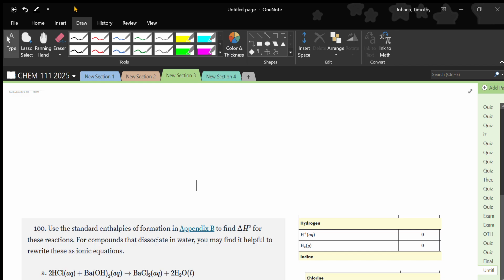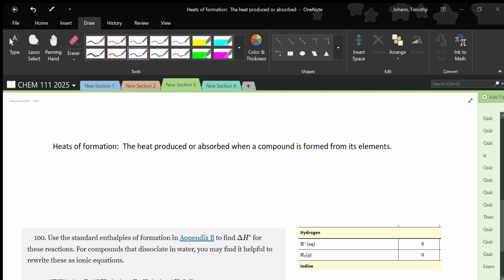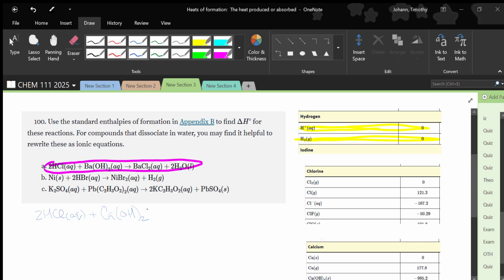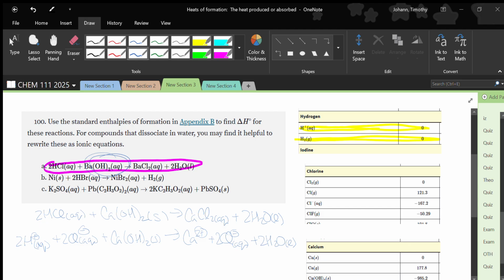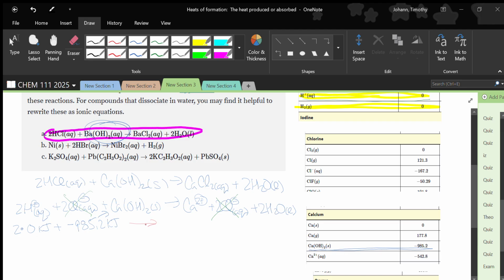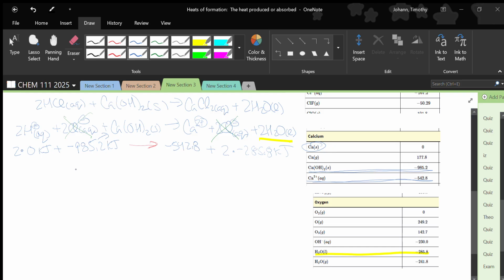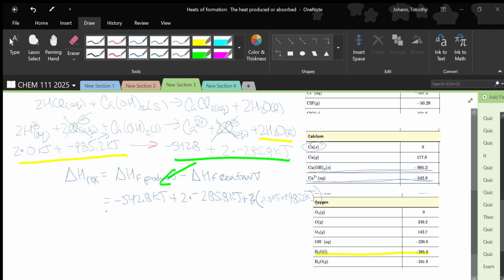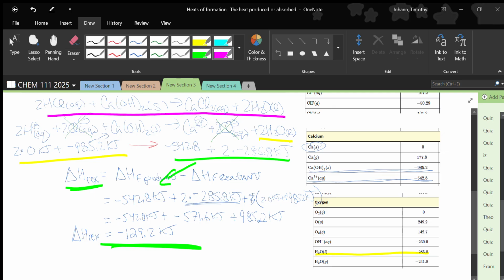Heat of reaction from heats of formation